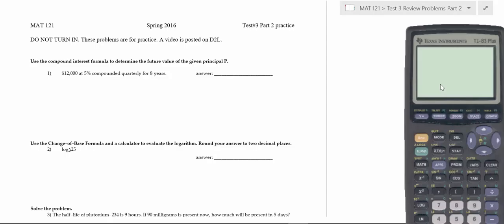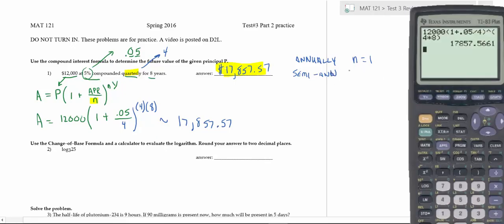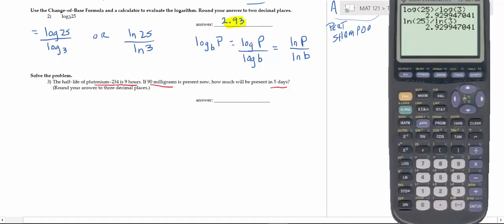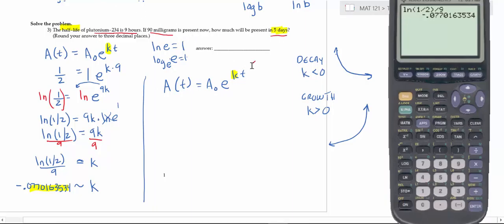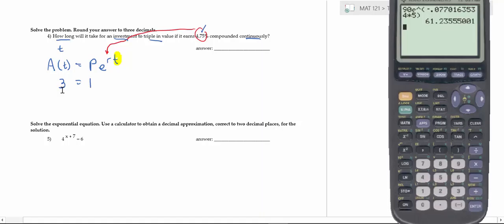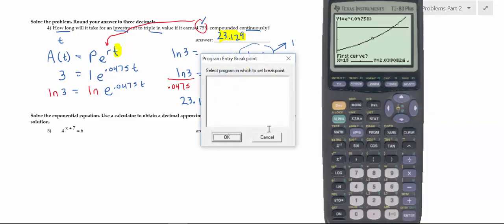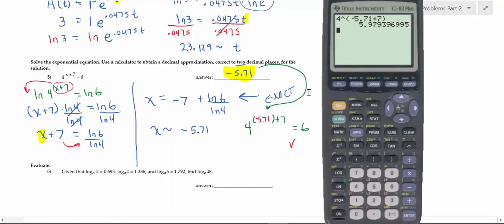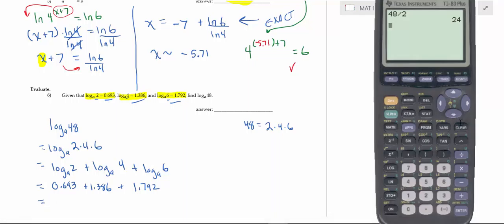MAT 121 Test 3 Review Problems Part 2